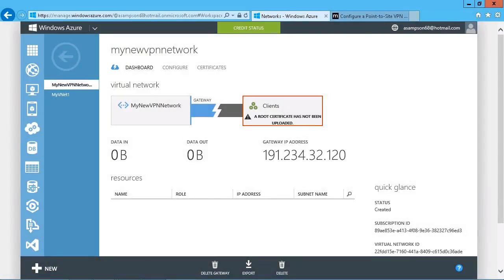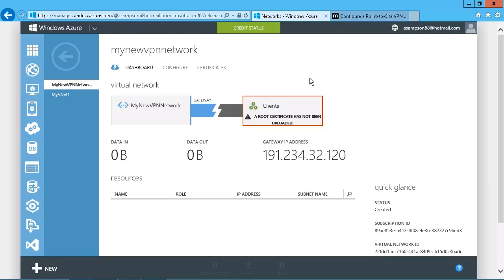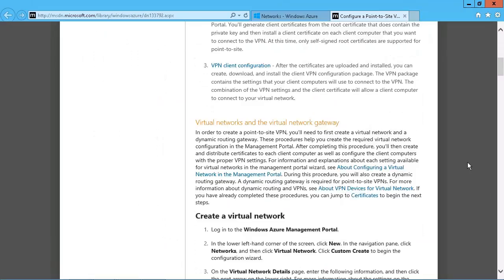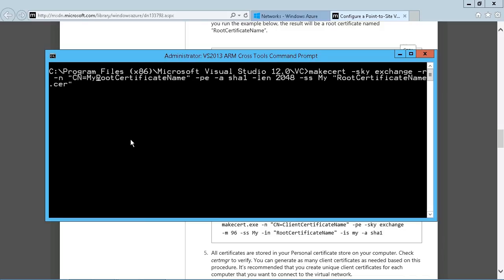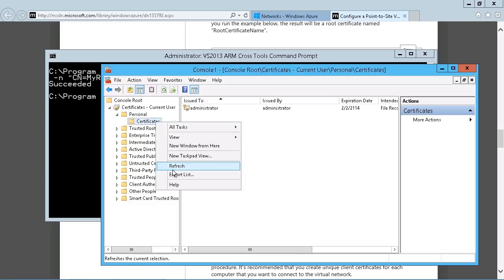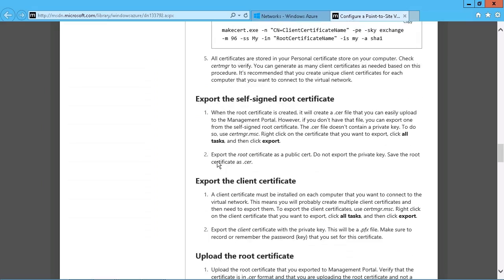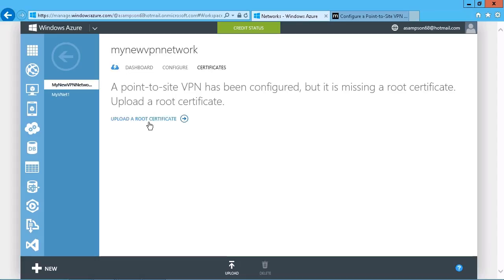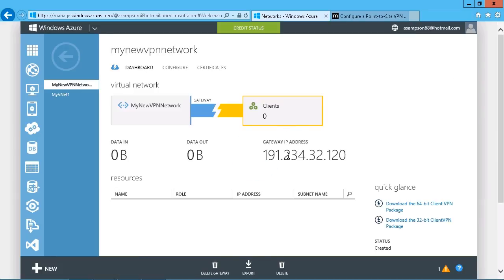Configuring VPN Access 4 Creating a Root Certificate for VPN Access